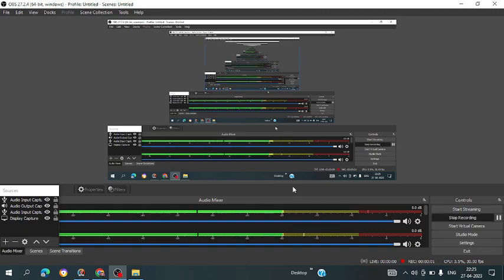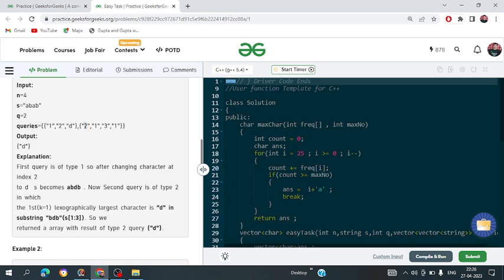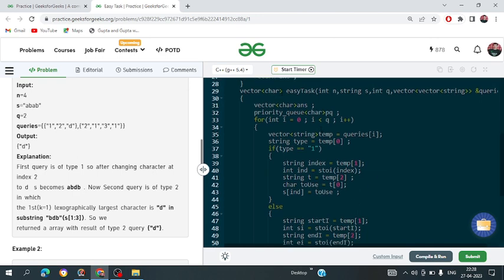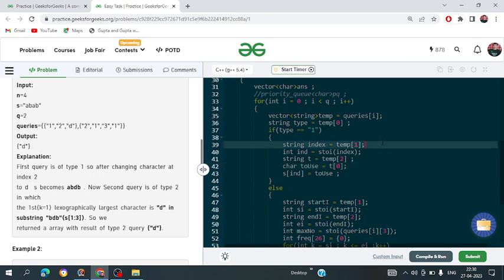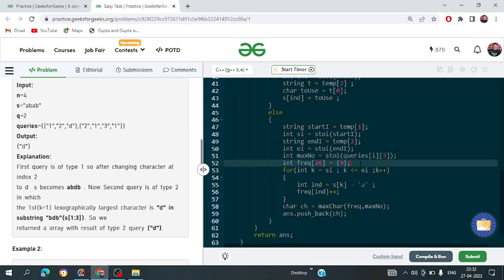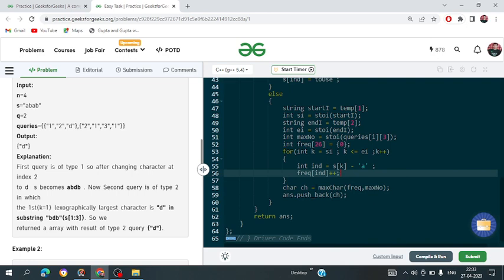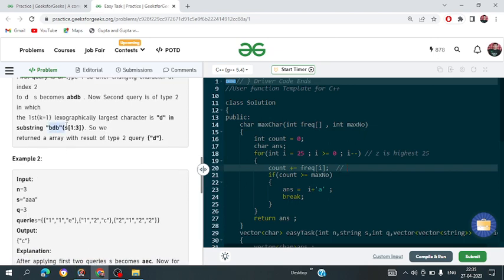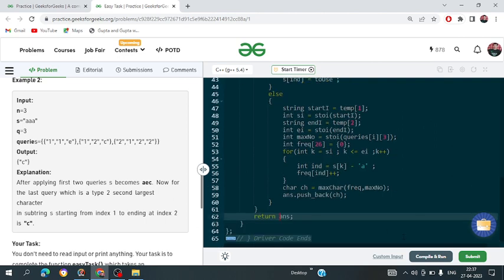Easy Task |FreqArray | English | GFG POTD | C++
Please see full video to understand the code